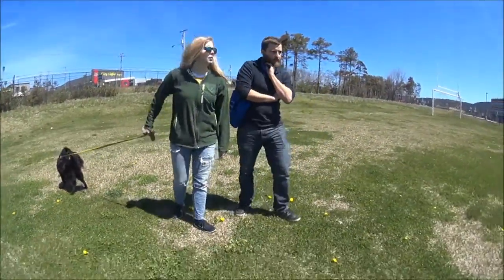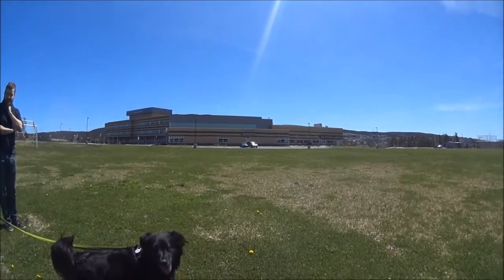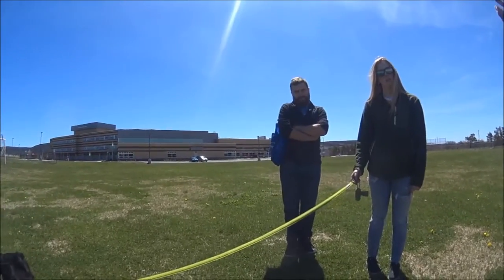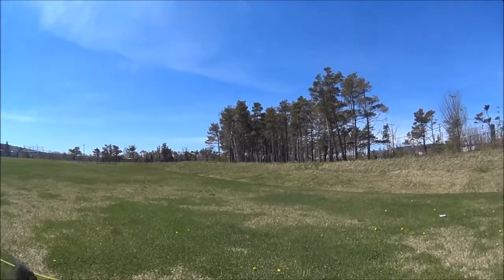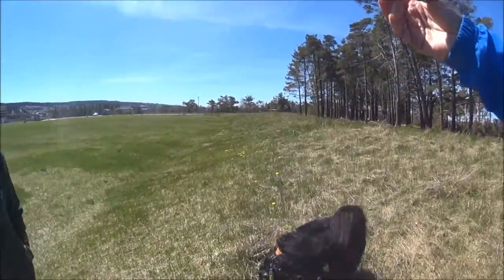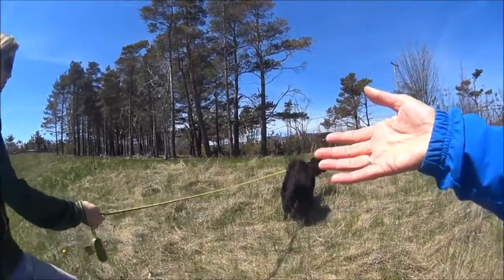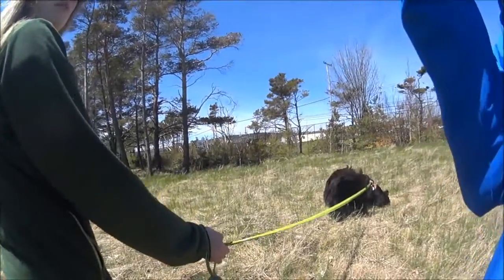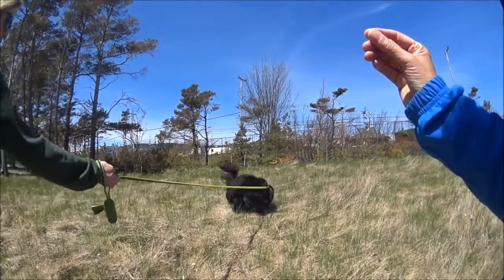DOG BEHAVIOR - calming signals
Understanding what your dog is communicating is imperative to changing behavior.